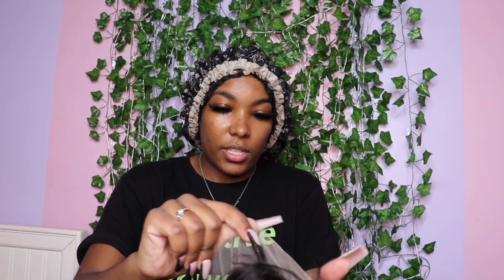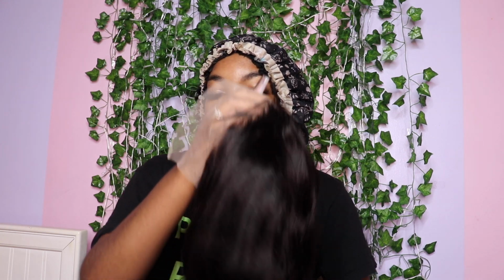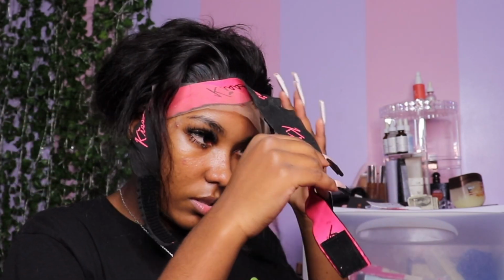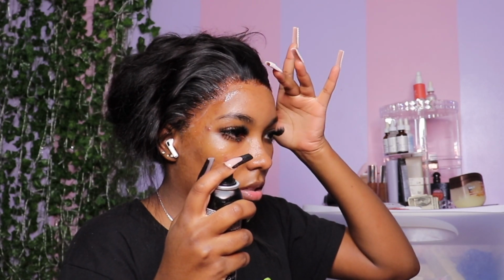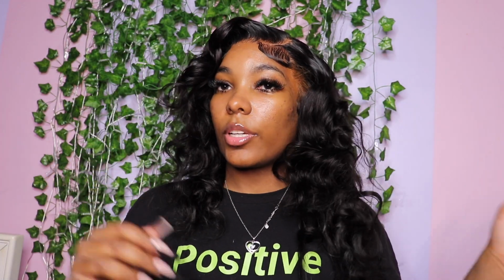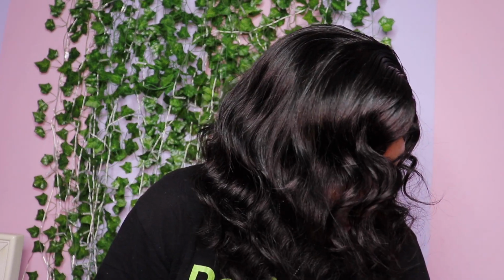Hair dye FAIL but… still an EASY, AFFORDABLE wig install | AOSUN HAIR - AMAZON | SincerelyAerial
Wasspoppin guys!

It's time for another amazon wig review!  This time

- AOSUN Body Wave Wig: natural black - 16 inches

❦ ANNOUNCEMENTS ❦
I cannot express to you guys how grateful I am to have each & every one of you here.  Thank y'all so much, this is only the beginning!

~ Philippians 4:13 ~